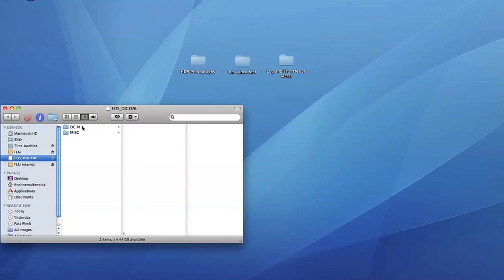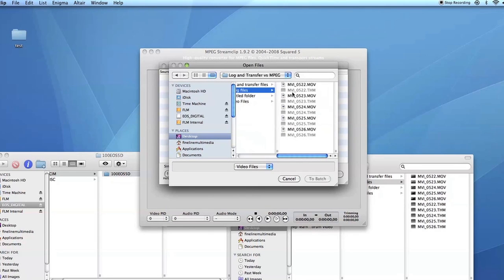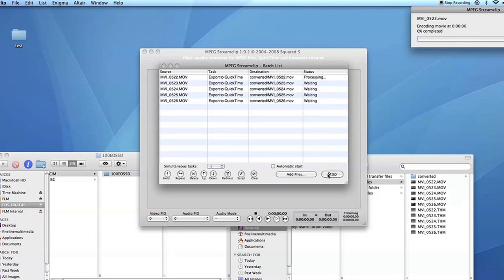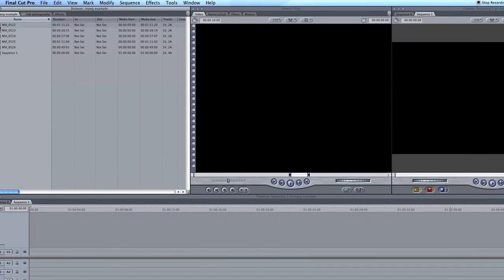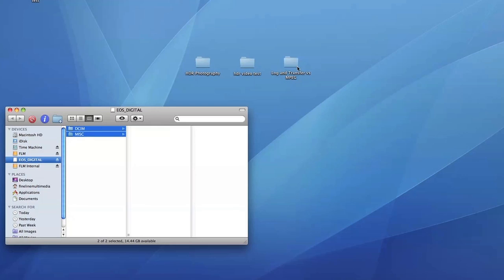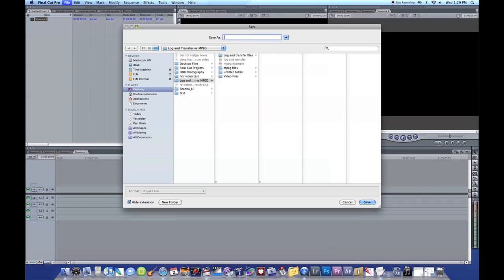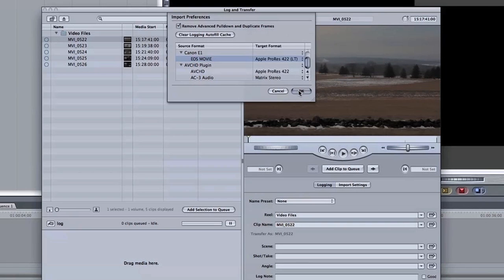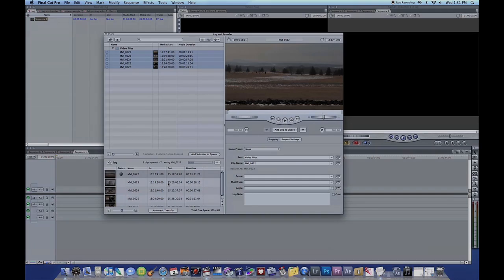DSLR Workflow - MPEG Streamclip & Log and Transfer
| Here is an example of a DSLR workflow using MPEG Streamclip & Log and Transfer to convert video files into Final Cut Pro. Footage was shot on Canon 5D Mark II and a Canon 7D.

Here is where you can download MPEG Stream Clip.

Here is where you can download Canon E1-EOS Movie. Choose Operating System and download.

Here is a blog post on how to get Canon T2i footage into FCP using E1 Plugin